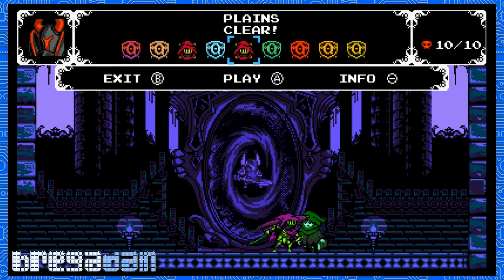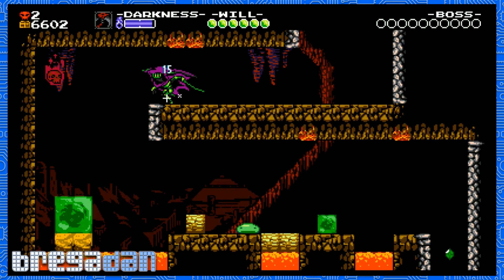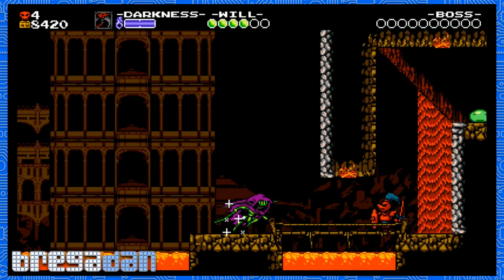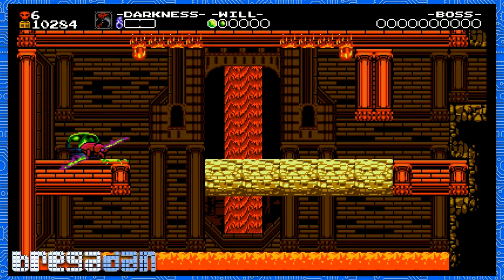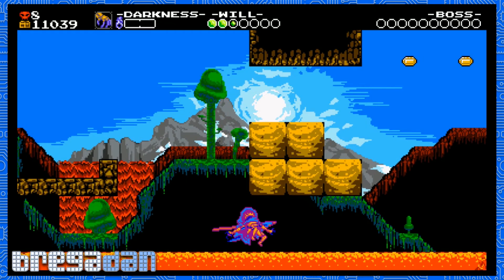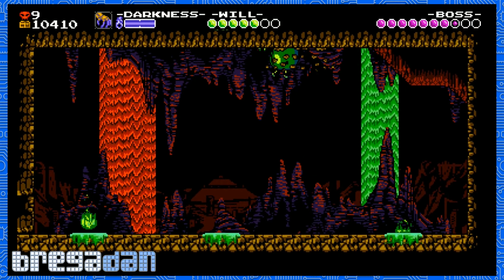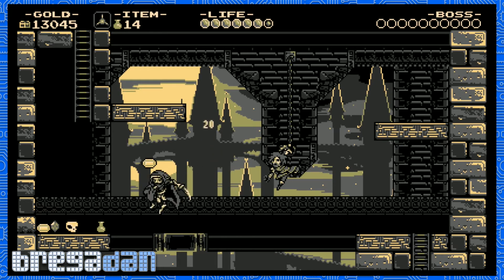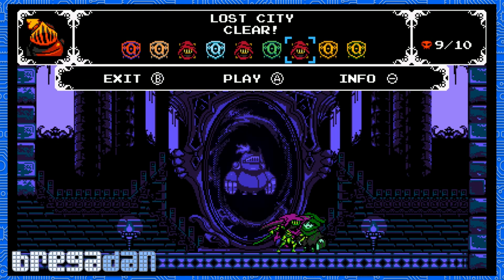Let's Play Shovel Knight: Specter of Torment - Part 3 - Lost City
Description: Shovel Knight: Specter of Torment is the action-packed prequel to Shovel Knight! Take control of Specter Knight, servant to the Enchantress, in a quest to recruit a cadre of knights and create the Order of No Quarter. With his scythe and preternatural agility at the ready, he can glide across the ground, clamber up walls, and command an arsenal of curious weapons.

If he carries out his duties, Specter Knight may have a chance at regaining his lost humanity and breaking his chains of servitude. But what cruel tricks might the Enchantress have up her sleeve? Experience perfect platforming, world-class visuals, all new stage designs, new music, new bosses, and even meet a friend or two in Shovel Knight: Specter of Torment!

Developer: Yacht Club Games; Based in Marina del Rey, California
Platforms: Nintendo Wii U, Nintendo 3DS,  Nintendo Switch, Sony PS3, Sony PS4, Sony Vita, Xbox One, PC, Mac, Linux, Amazon FireTV
Release Date: March 3rd, 2017 (Nintendo Switch) April, 2017 (Everywhere)
Price: $9.99 or available as a free update with Shovel Knight: Treasure Trove
Languages: English, French, Italian, German, Spanish, Portuguese-Brazil, Russian
ESRB: E for everyone, USK 6+, PEGI 7, OFLC PG

- All recordings done with Elgato Game Capture HD Pro and XSplit using a Blue Yeti Pro Microphone